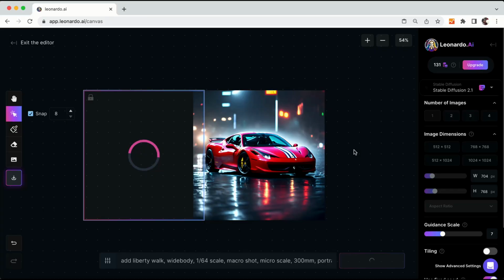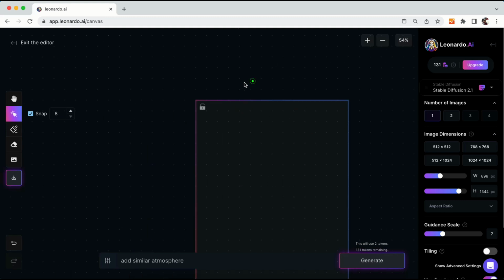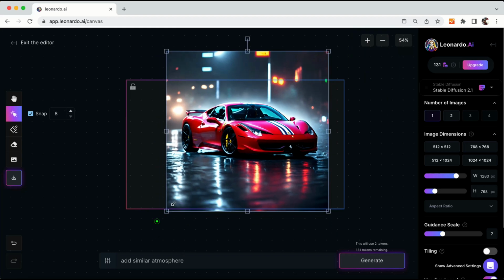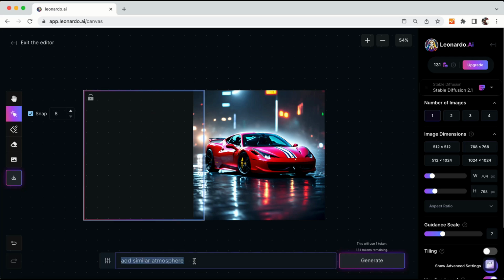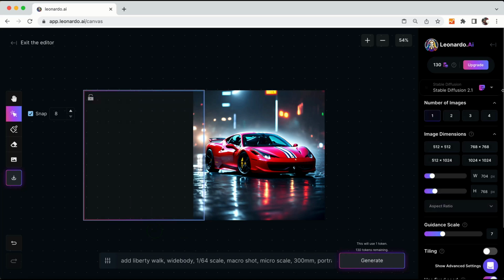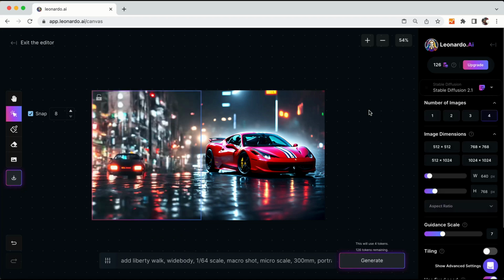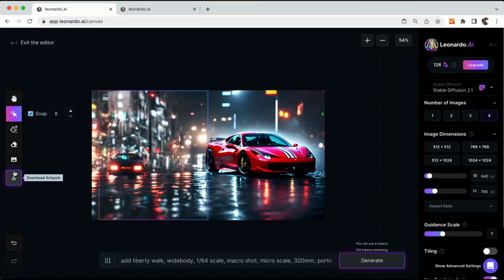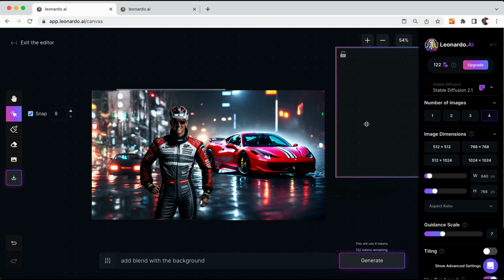Leonardo Ai Canvas Editor - Real Time Editing with Leonardo Ai Art Generator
Leonardo AI Canvas is an innovative platform that uses artificial intelligence to help artists, designers, and creatives generate ideas and improve their creative process. This platform provides a unique and efficient way for creators to develop their ideas and projects, and it has gained popularity in recent years due to its ease of use and the results it provides.

The platform is designed to provide users with a virtual canvas where they can create, manipulate and edit their designs in real time. It provides a range of tools and features that allow users to explore different creative ideas and collaborate with others.

One of the key features of Leonardo AI Canvas is its ability to generate new ideas using artificial intelligence. The platform uses machine learning algorithms to analyze existing designs and suggest new ideas based on the user's preferences and style. This feature can be particularly helpful for artists and designers who are stuck in a creative rut or are struggling to come up with new ideas.

Grow with Ai is a YouTube channel that focuses on the intersection of artificial intelligence and business growth. The channel provides a platform for entrepreneurs, executives, and professionals to learn about AI and its applications in different industries.